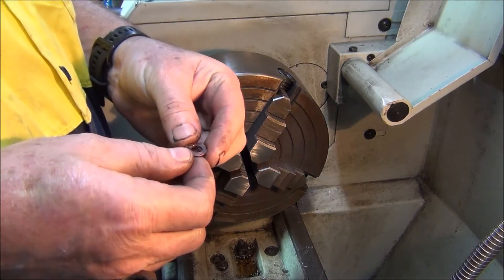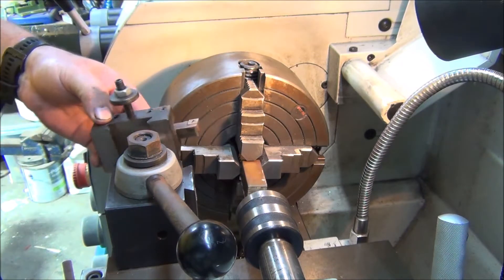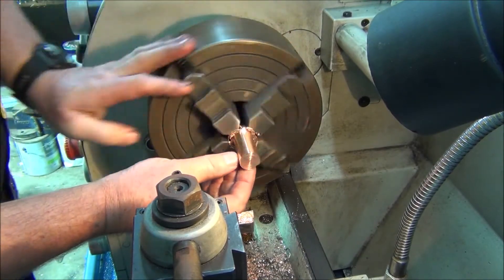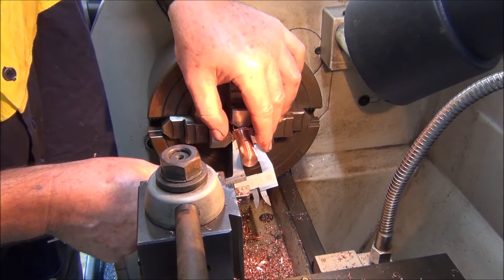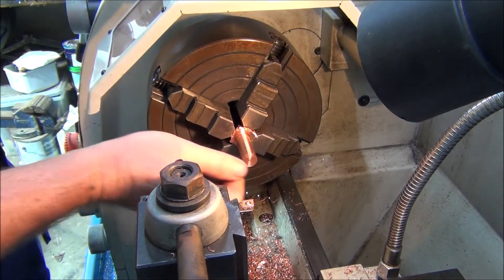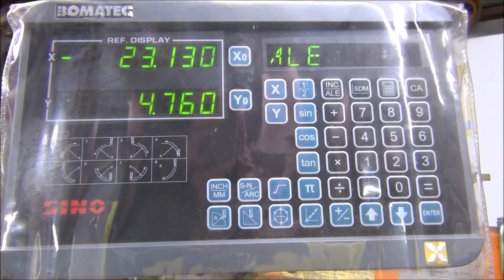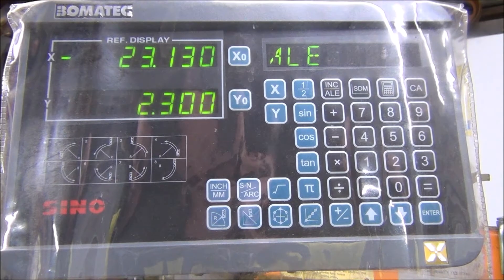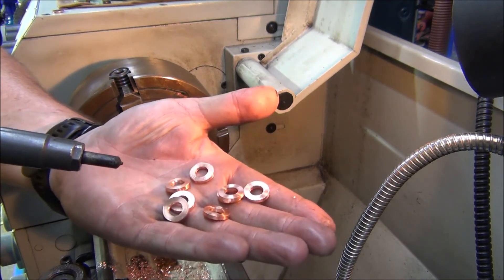making injector copper washers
Needed to make some copper washers for the injectors for a diesel engine.